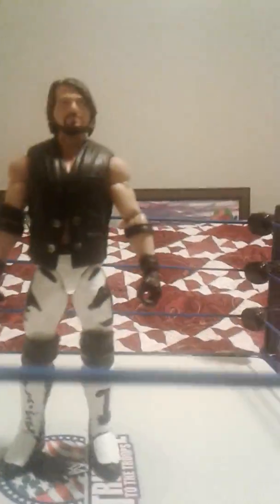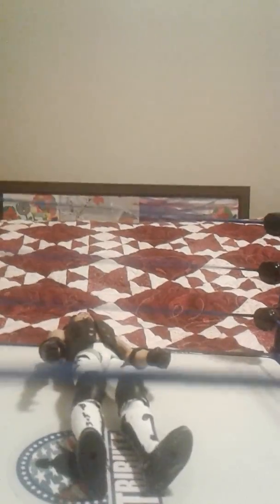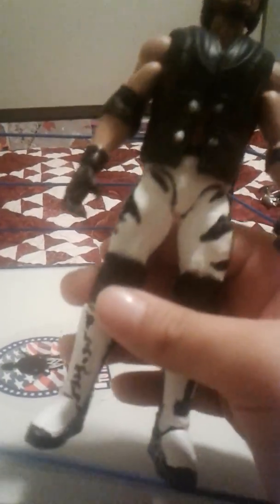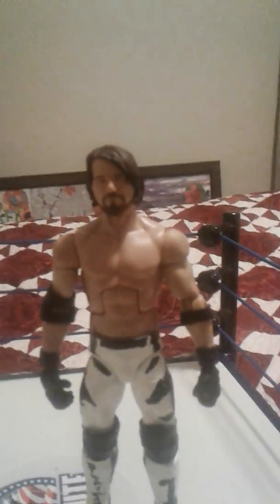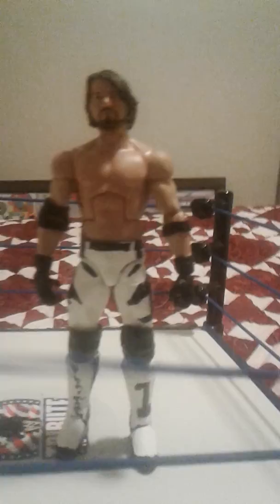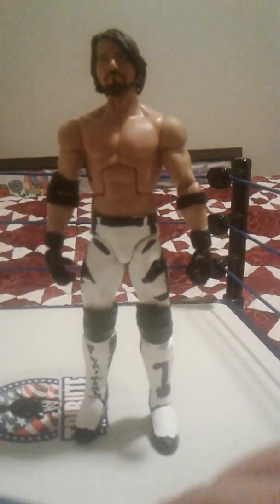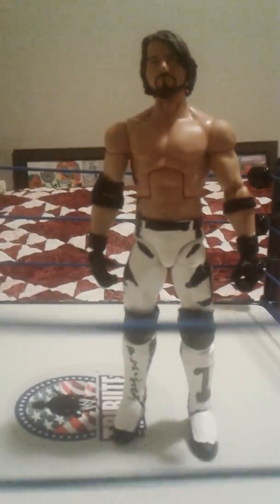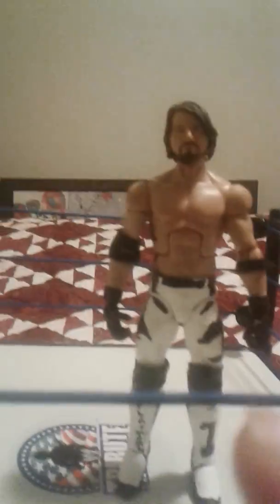WWE Custom Elite AJ Styles